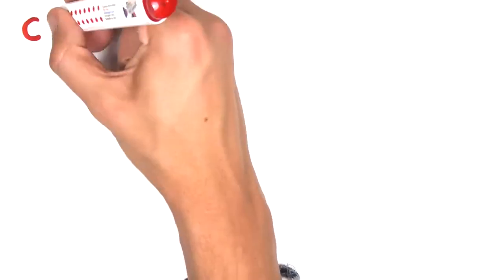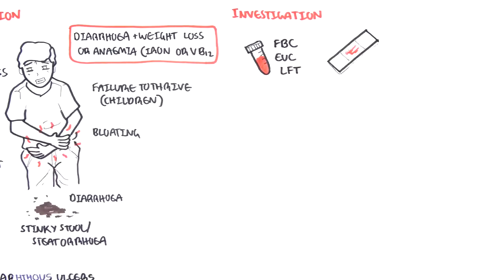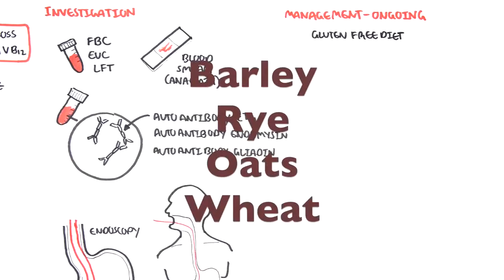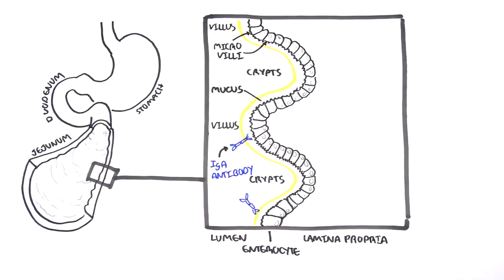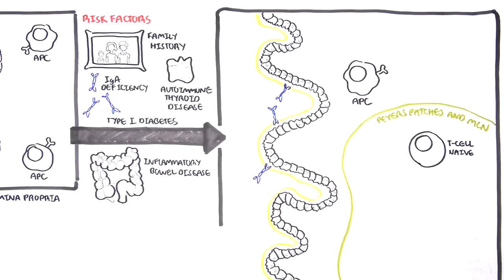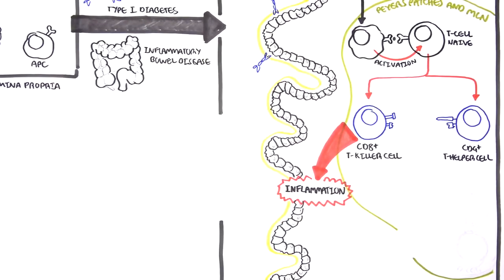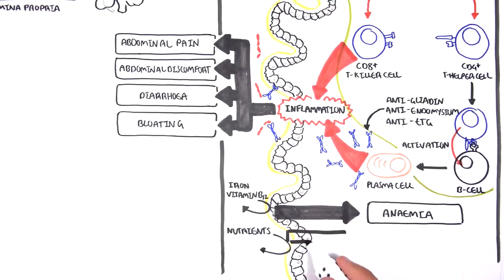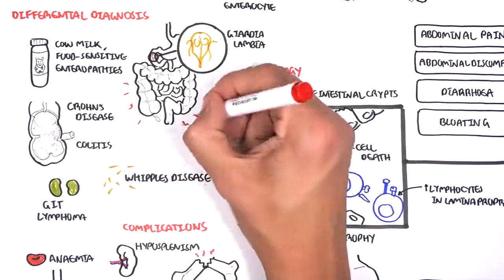Coeliac Celiac Disease Overview MedicoLover | MCI, FMGE , USMLE